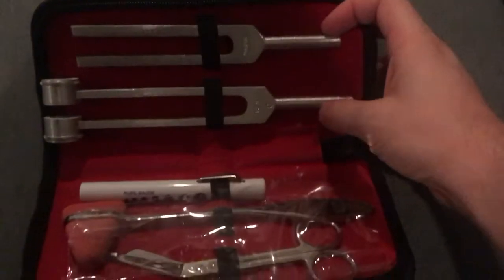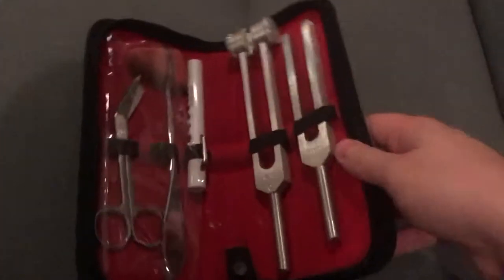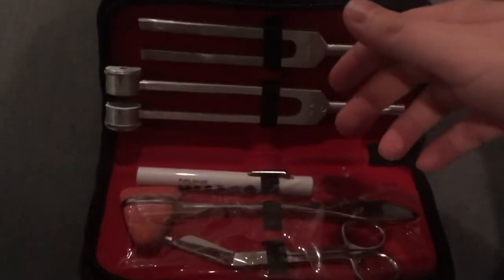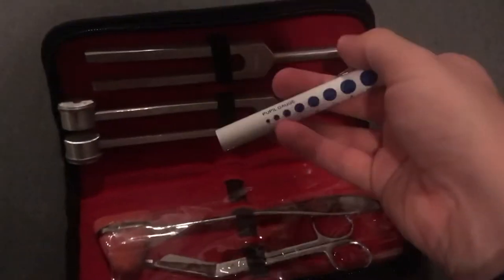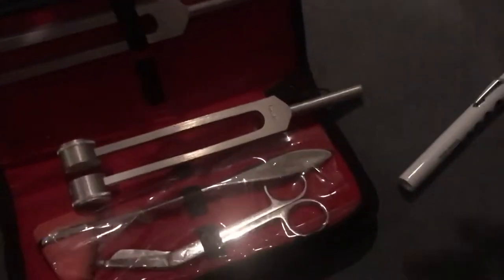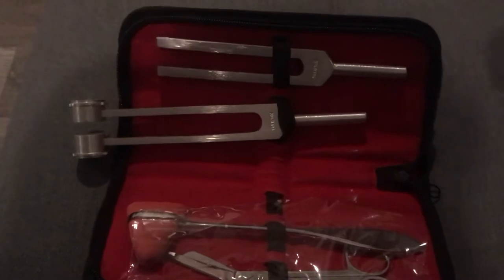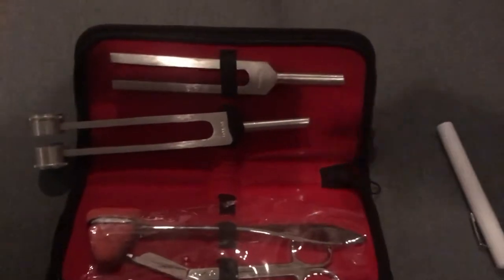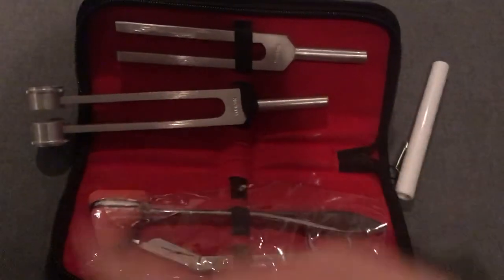Tuning Forks, Reflex Hammer, Bandage, Scissors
I used this for my on campus assessments and for my assessment videos and it went well and worked out fine. no issues. good for the practice for practicing. not the best quality but will get the job done for school in the meantime.